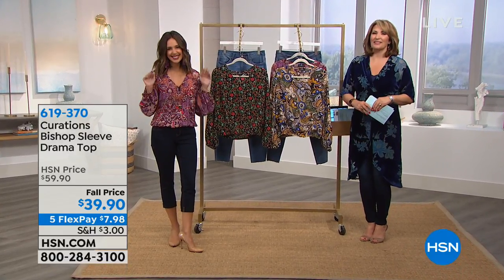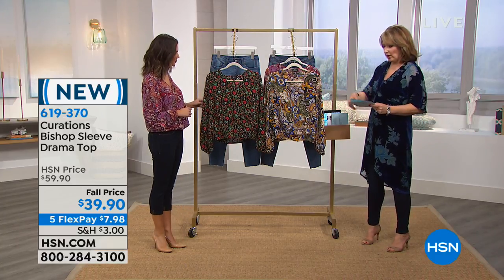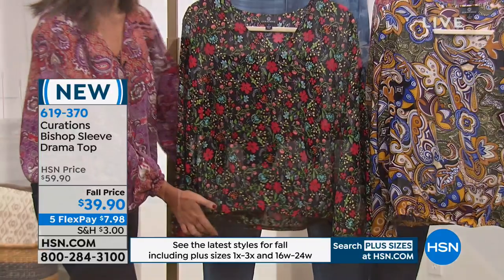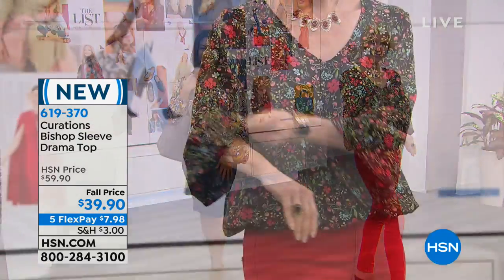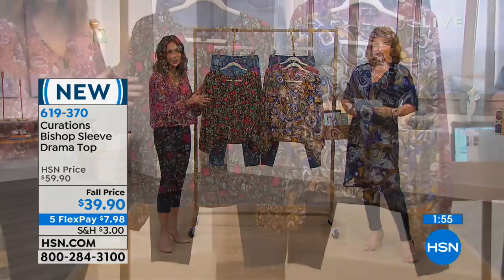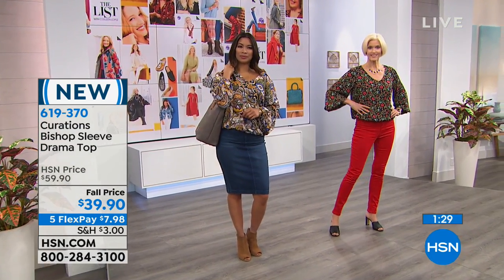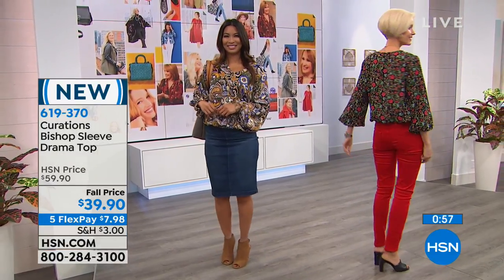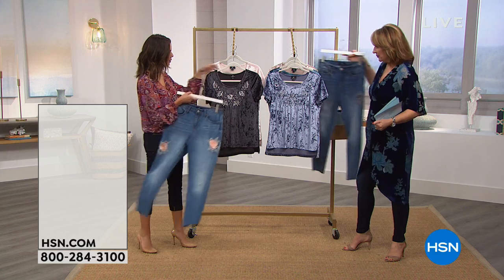Curations Bishop Sleeve Drama Top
Boho glam. This stylish drama top gives you the perfect transitional piece as you leave the dog days of summer behind to welcome fall's cool chill. The statement...